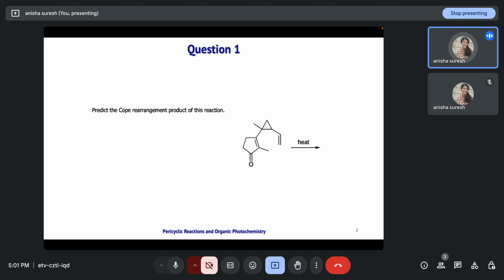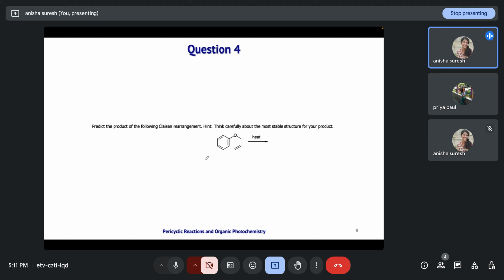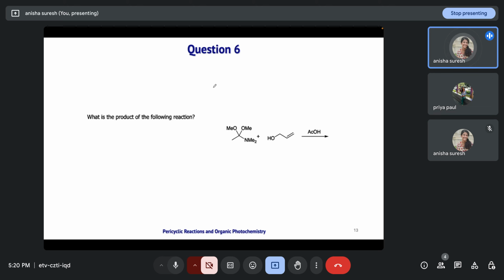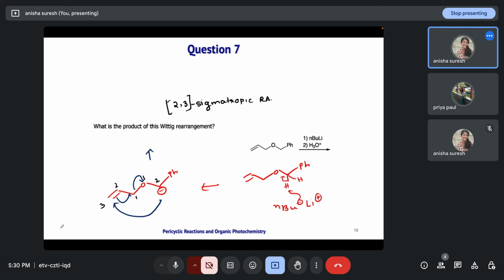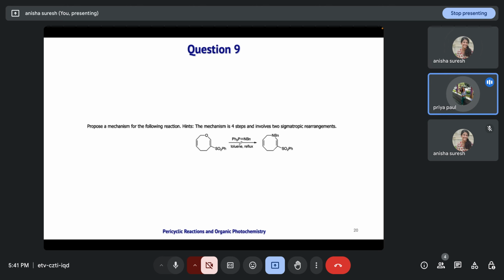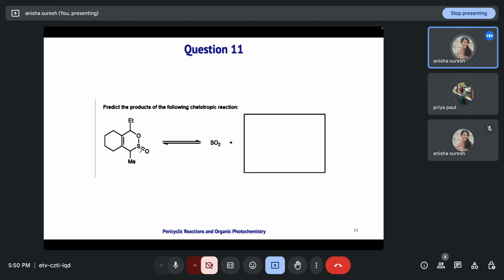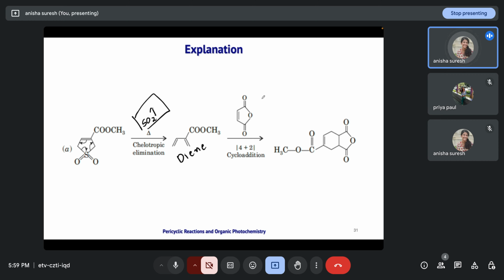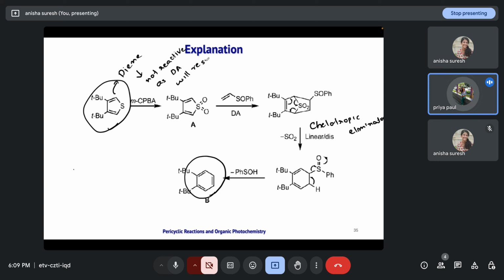Pericyclic reactions and organic photochemistry_Jan 2025_Week 5 tutorials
n this video, I discuss various problems on [3,3]-sigmatropic rearrangements, including the Claisen rearrangement, Johnson-Claisen rearrangement, and Eschenmoser-Claisen rearrangement. Additionally, I cover problems related to [2,3]-sigmatropic rearrangements, such as the Wittig rearrangement, followed by a few problems on chelotropic reactions.